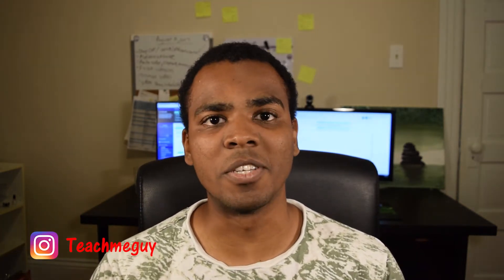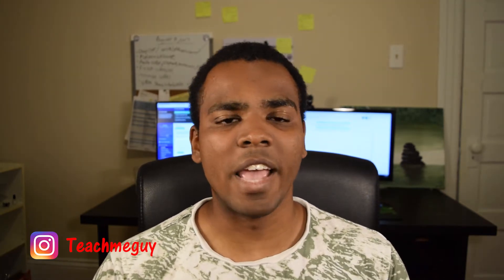How To Get Better At Time Management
In this video you will learn how to get better at time management. I will discuss the 4 steps that I take to manage my time better. If you want to get better at time management you need to follow the 4 steps. The first step to get better at time management is you need to write a To Do List. Another thing you can do at managing your time is focusing on what needs to get done first and only focus on that one task. Focusing on one task makes your time management so much better. This video will give you the best solution to fixing your time management problems.

I hope you guys found this video helpful, more videos to come!